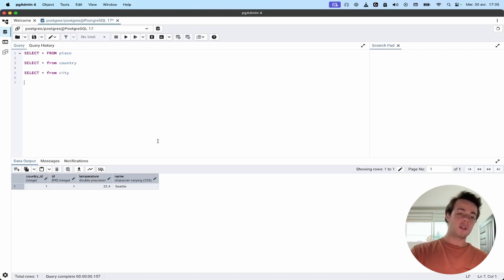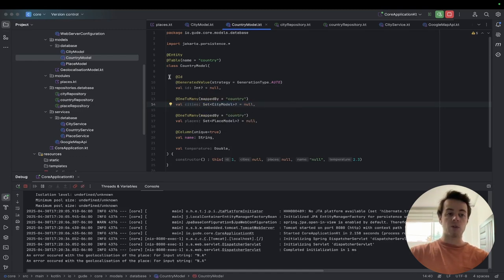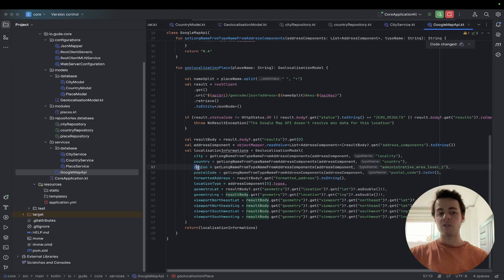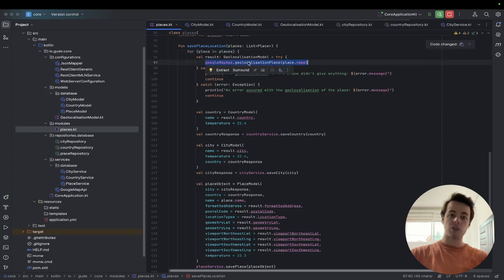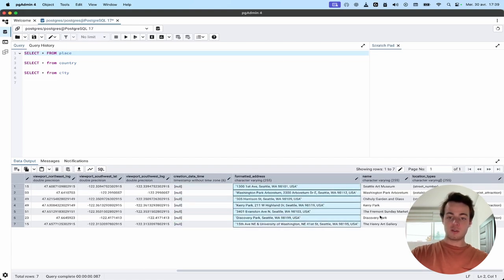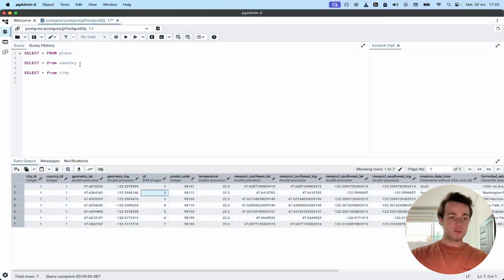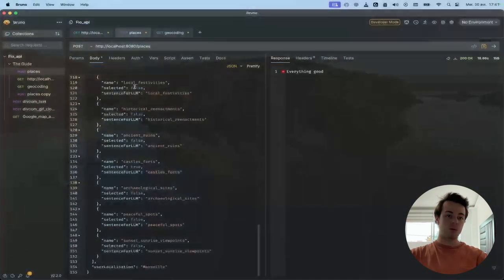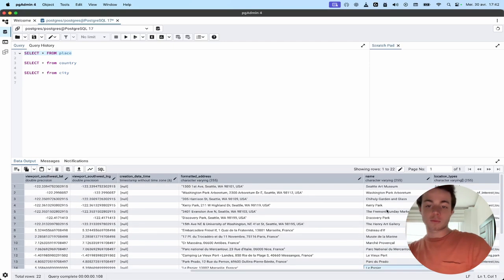Hibernate Setup + JPA & Code Modularity! 🎯 | Places Feature Working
Today I dive into setting up Hibernate with JPA, cleaning up the architecture for better modularity, and finally getting the "places" feature up and running. It’s been a mix of config struggles, refactoring wins, and that sweet feeling when everything starts clicking.

If you're into backend architecture, clean code, or just curious how I’m piecing this project together one day at a time, you're in the right place.